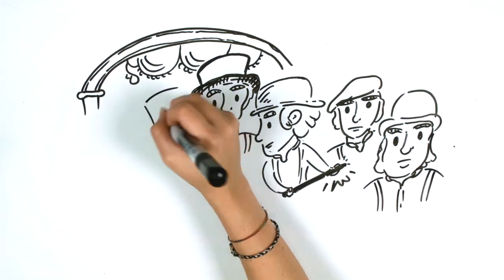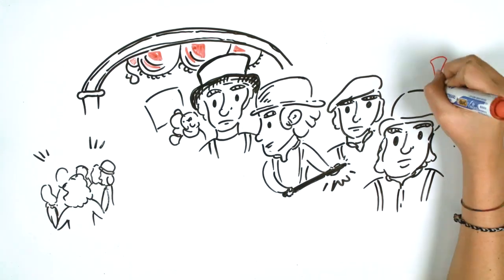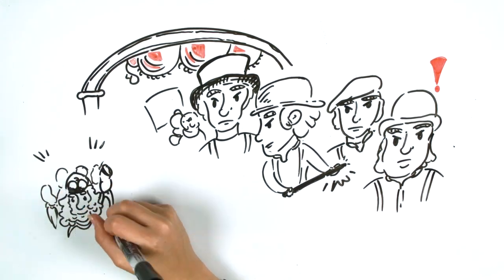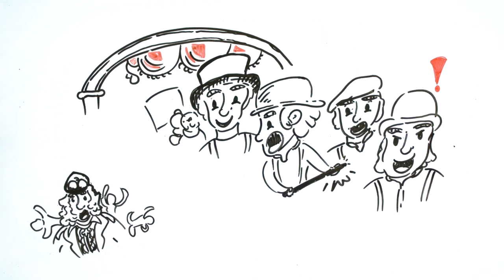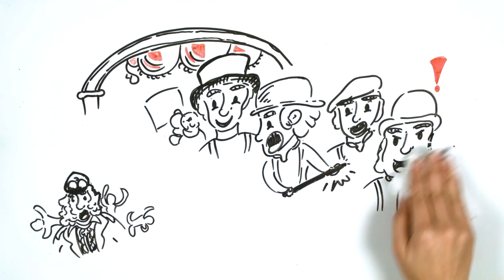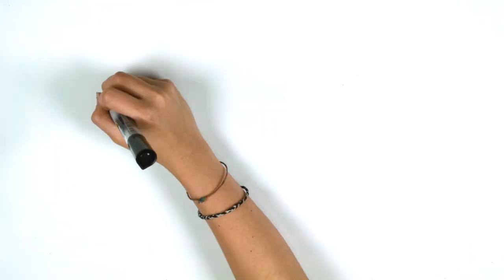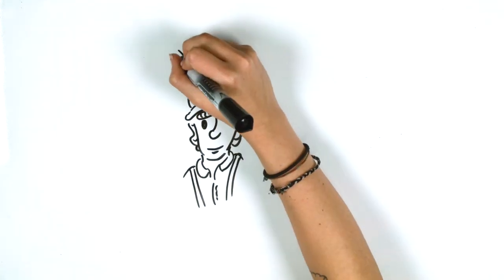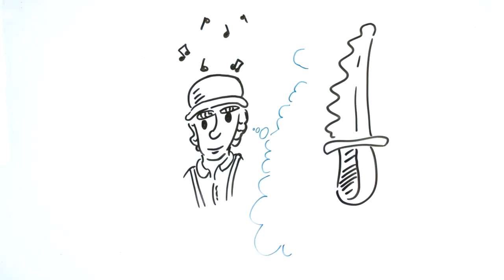A CLOCKWORK ORANGE | (SUMMARY) I Draw My Life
Have you heard about this novel turned movie A Clockwork Orange? A dystopian crime film directed by Stanley Kubrick about a novel published by Anthony Burgess. Watch this Draw My Life video about the short summary about the movie.

¡SOCIAL MEDIA!